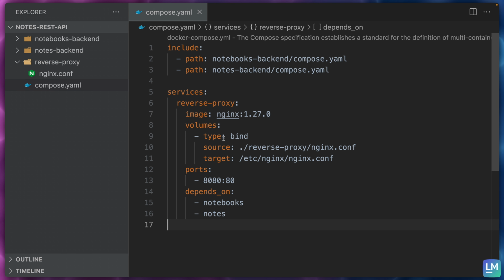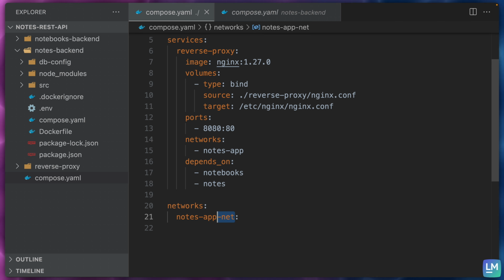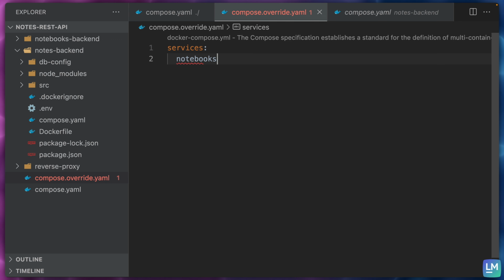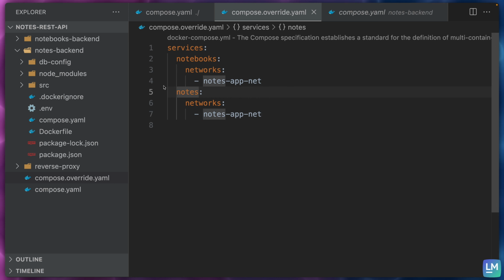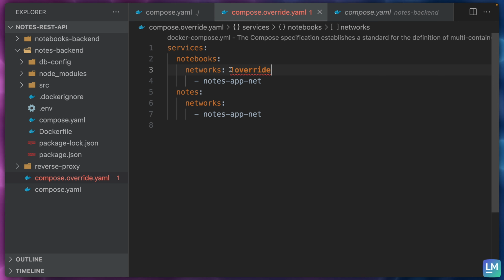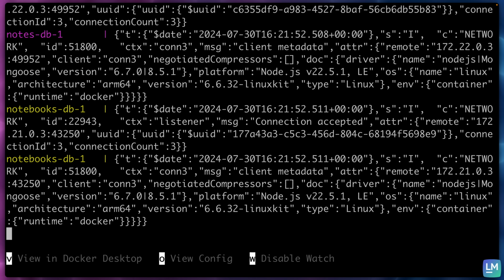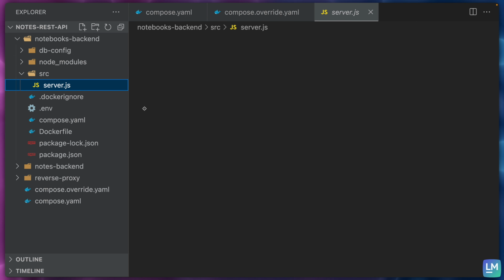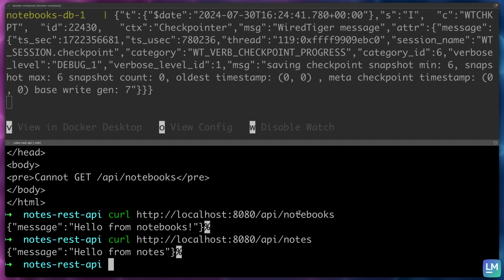Build a REST API with Docker & Compose 09/17: Connecting Services with Docker Compose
Hi everyone! I'm super happy to share an entire module of my complete Docker and Kubernetes course 😄 This video is part of the module "Implementing and running a Notes REST API with Docker and Docker Compose". In this video, we dive into connecting our reverse proxy with existing services using Docker Compose, exploring configuration overrides, and ensuring seamless integration of microservices.